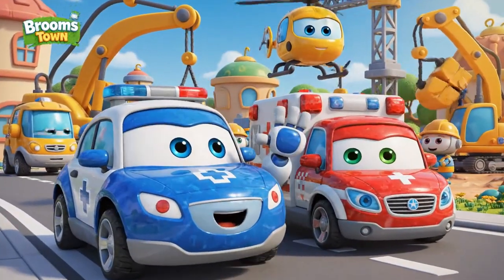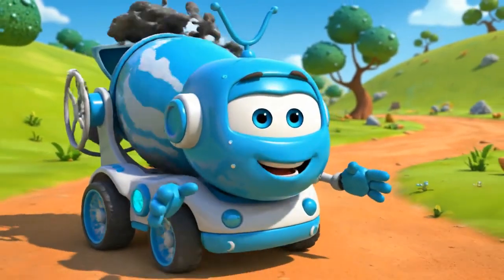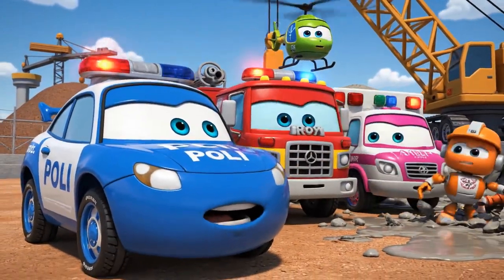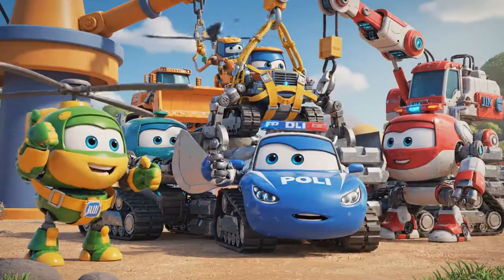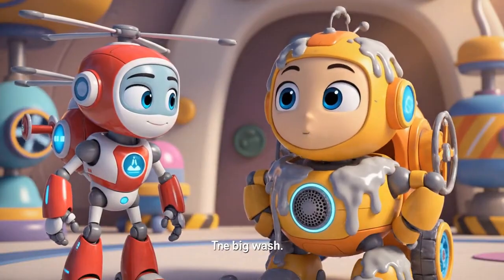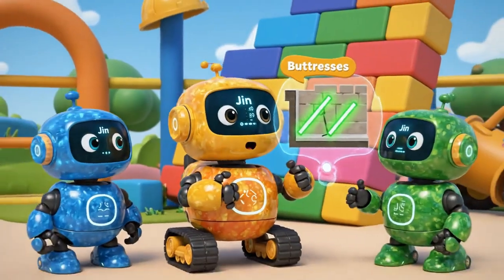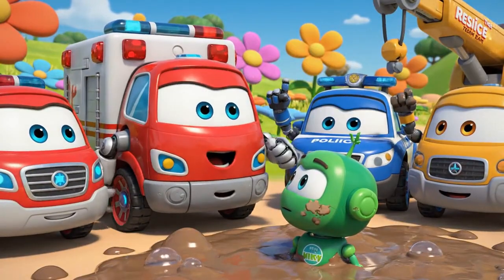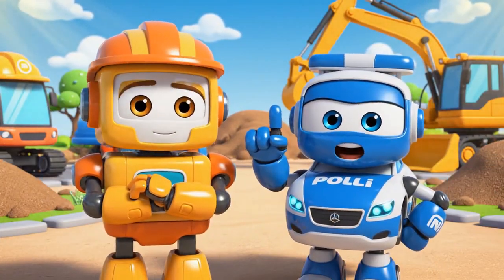Robocar Poli Rescue: The Wet Concrete Trap & Construction Safety! 🚔🏗️ (STEM Learning for Kids)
Micky is Stuck! 🏗️ Can the Rescue Team Pull Him Out in Time?

Join the Robocar Poli Rescue Team in this exciting construction site adventure! When Bruner the Bulldozer impatiently moves safety cones to take a shortcut, disaster strikes. Micky the Cement Mixer gets stuck in deep, wet concrete that is hardening fast! 🕑

It's a race against time as Poli, Roy, Amber, and Helly use science and engineering to save their friend before the concrete sets completely.

🎬 Episode Highlights:

The Concrete Trap: Micky drives into wet concrete that is quickly hardening due to high Viscosity.

The Physics of Rescue: Roy tries to pull Micky out using his winch, but he loses Traction in the slippery mud. The team must use steel Traction Pads to give Roy a solid grip.

Transformation Action: Watch Roy use his Stabilizer Jacks and Mega-Winch for a powerful heavy rescue!

Engineering Lesson: Later, when a retaining wall threatens to collapse, the team learns about structural support and builds "Buttresses" to hold it up.

🧠 What Kids Learn (Safety & STEM):

🚧 Traffic Safety: Why we must never move safety cones or ignore warning signs at a construction site.

⚙️ STEM Skills: Understanding Viscosity (thickness of fluids), Traction (grip), Levers, and Structural Support.

🤝 Life Skills: The importance of teamwork, patience, and having the courage to admit when you make a mistake.

🚙 Featuring Your Favorite Characters: Poli (Police Car) 🚓, Roy (Fire Truck) 🚒, Amber (Ambulance) 🚑, Helly (Helicopter) 🚁, Bruner (Bulldozer) 🚜, and Micky (Cement Mixer) 🌀.

👍 Like this video 💬 Comment with your favorite safety tip!